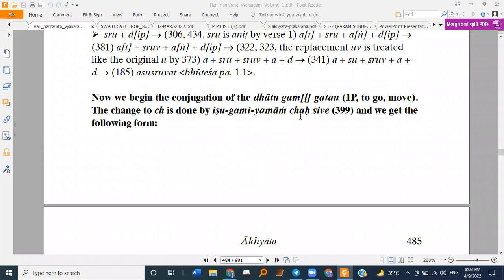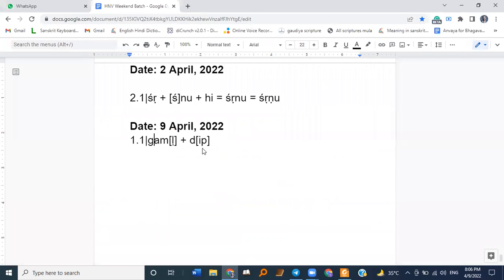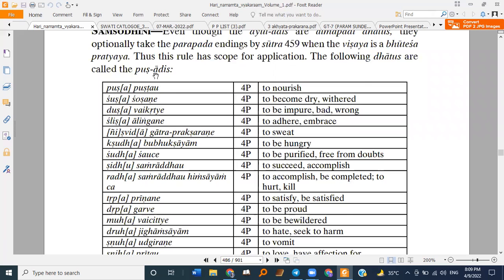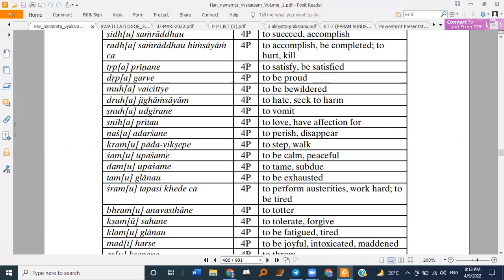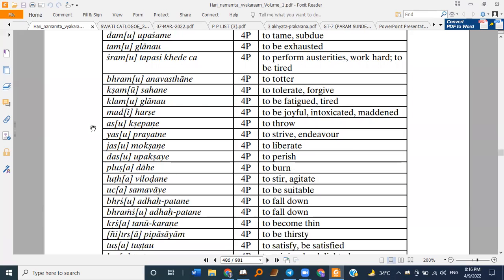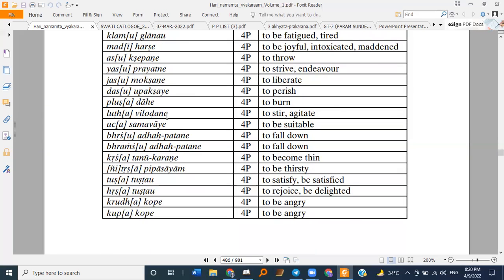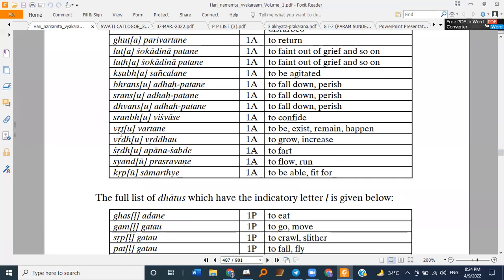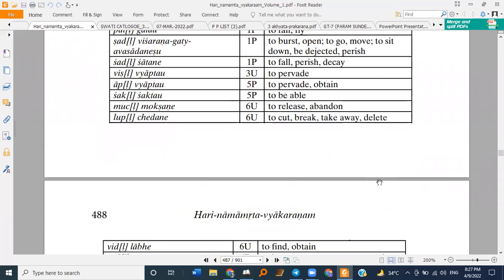Harinamamrta Vyakaranam | Jiva Goswami